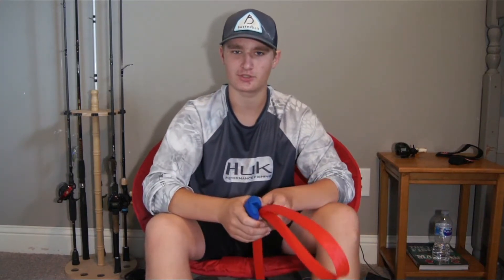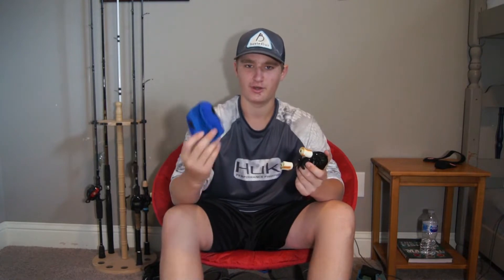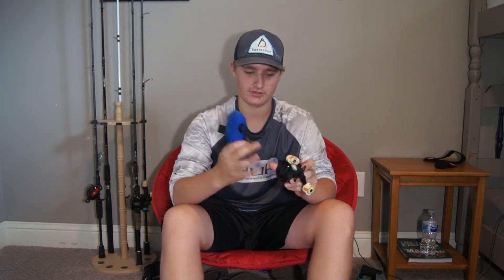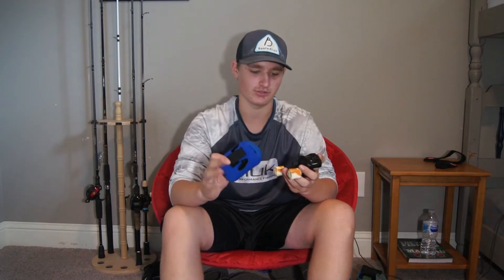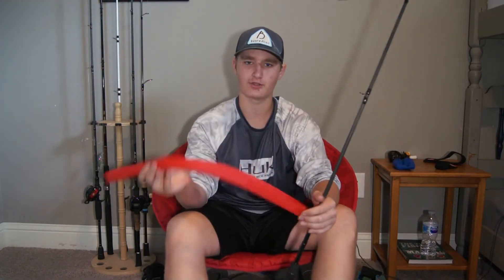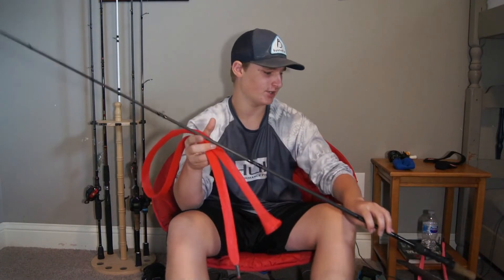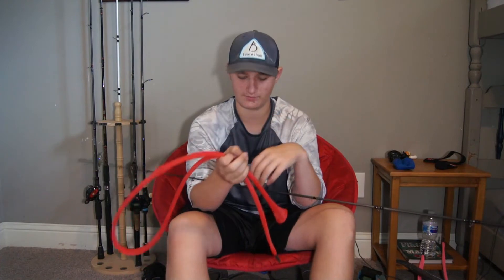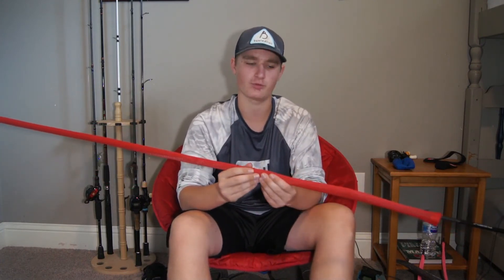How to Protect Your Rods and Reels - TACKLE TIP #3 - Rod Gloves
In this video I talk about how to protect your rods and reels so they last longer.

Favorite Companies-
My Gear:
Vlog Camera- Sony Alpha33